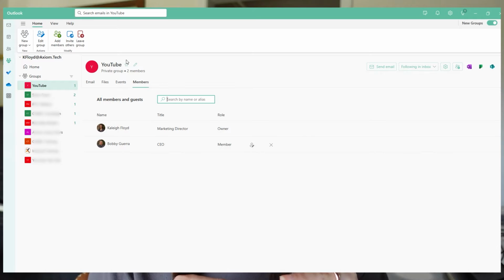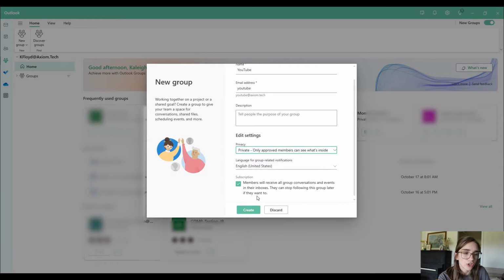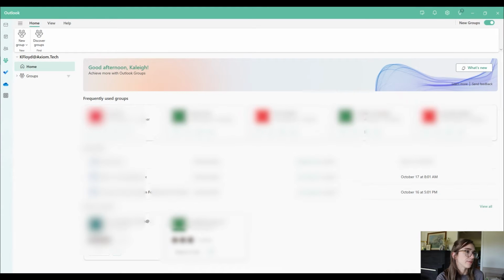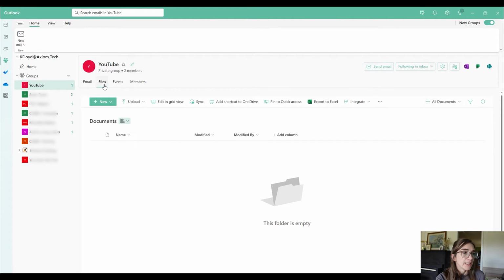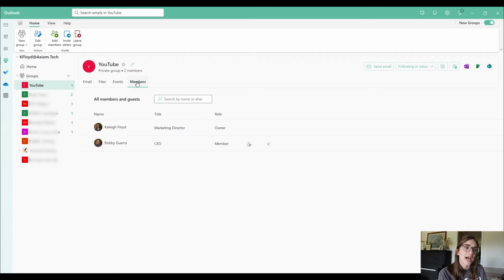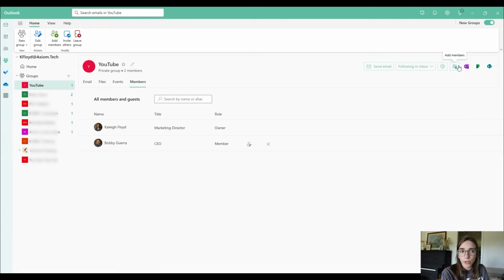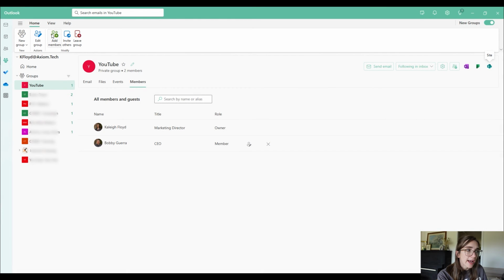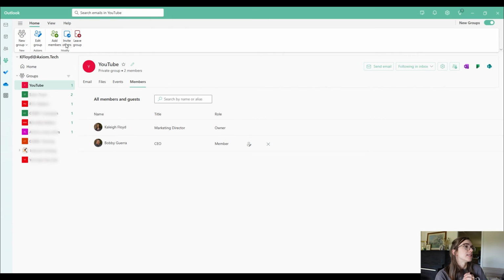How to Use Microsoft Outlook Groups (Mass Emailing and Event Scheduling)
Microsoft Outlook Groups is a collaboration feature within Microsoft Outlook that allows users to create groups for communication, collaboration, and sharing within organizations or teams. Here's a breakdown of its key components and functionalities:

01:27-03:50 Group Creation: Users can create groups directly within Outlook, either through the desktop application or the web interface. These groups can be formed for specific teams, projects, departments, or any other organizational unit.

05:14-06:28 Communication: Outlook Groups facilitate communication among group members through features such as group email conversations, shared calendars, and a group inbox. Group members can send emails to the group's email address, and all members will receive the message.

04:29-05:03 Shared Calendar: Each Outlook Group comes with a shared calendar where members can schedule meetings, events, and deadlines. This helps in coordinating activities and keeping everyone informed about important dates.

03:51-04:28 File Sharing: Group members can share files and documents with each other through the group's SharePoint site or OneDrive for Business integration. This allows for easy collaboration on documents without the need for sending attachments back and forth via email.

05:04-05:13 Access Control: Group owners can manage membership and permissions, allowing them to control who can join the group and what level of access members have to group resources.

Integration with other Office 365 services: Outlook Groups seamlessly integrates with other Office 365 services such as SharePoint, OneDrive, and Microsoft Teams, providing a comprehensive collaboration platform for teams.

Overall, Microsoft Outlook Groups is designed to streamline communication and collaboration within organizations, making it easier for teams to work together efficiently and effectively.